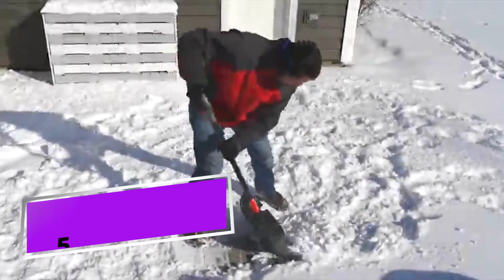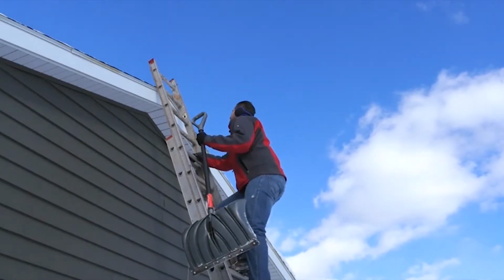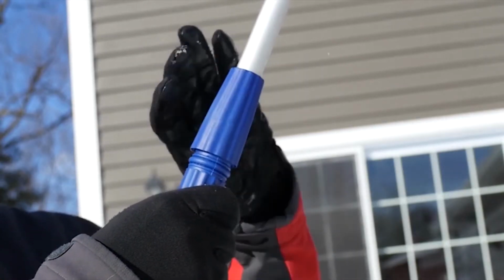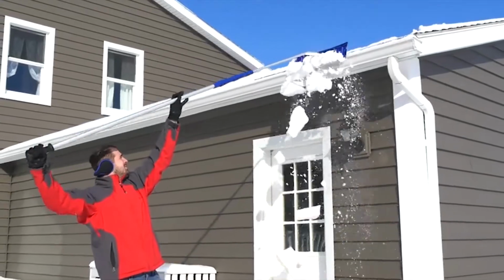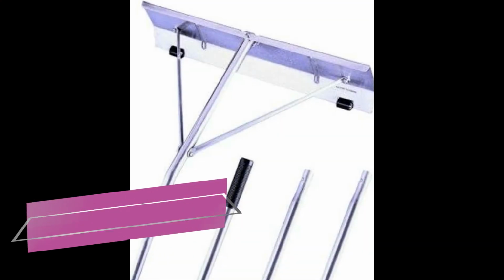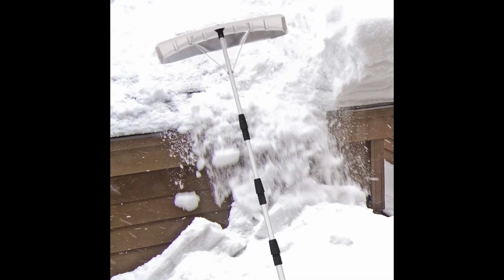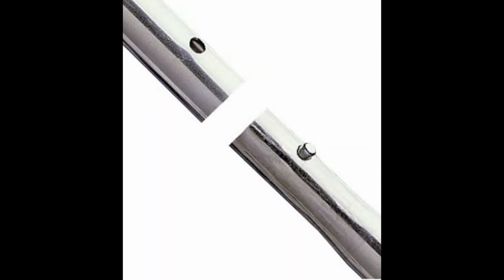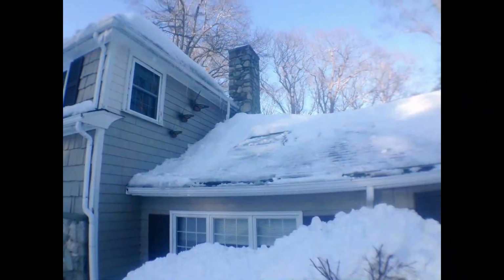Best Snow Rakes 2023 | Top 5 Snow Rakes for Roofs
Are you looking for the Best Snow Rakes on Amazon? These are some of the top 5 snow rakes we found so far:

▶️ 5. Snow Joe RJ204M Telescoping

▶️ 4. Avalanche! Roof Snow Removal

▶️ 3. SnowPeeler Premium Rooftop

▶️ 2. Avalanche! Traditional Snow

▶️ 1. Garelick 89421 21-Foot Aluminum